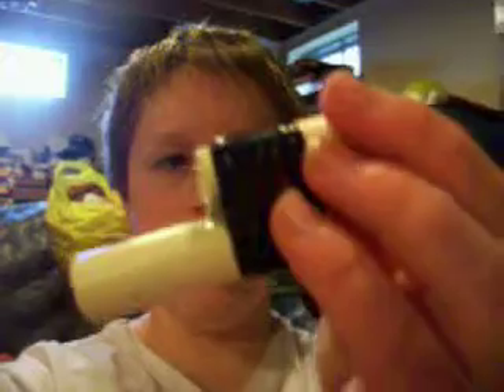how to make quickfires part 2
part two of a video tutorial on how to make quickfires for your modded nerf nitefinder